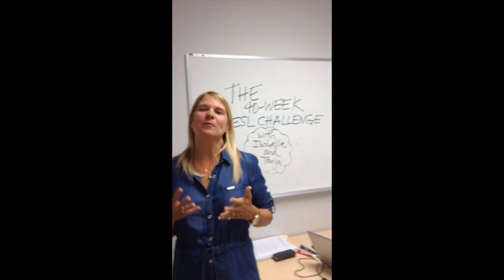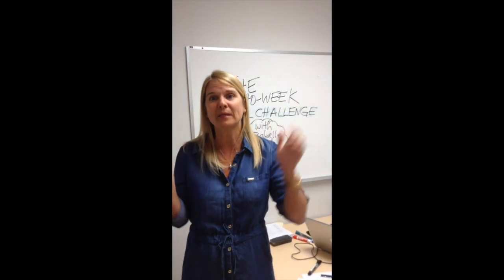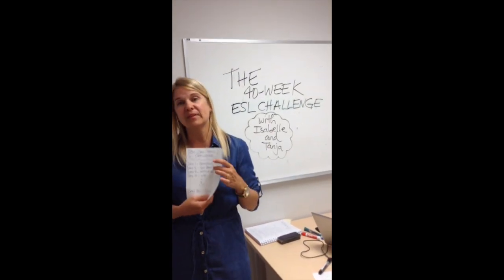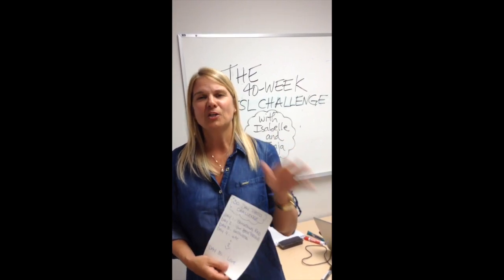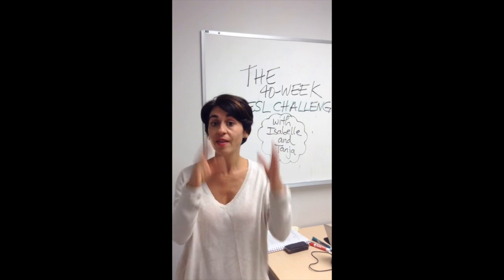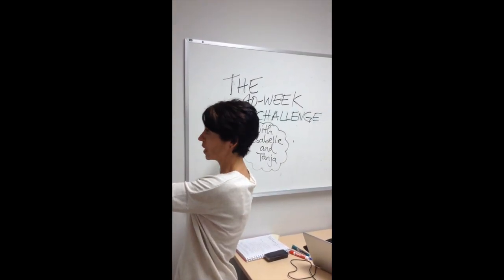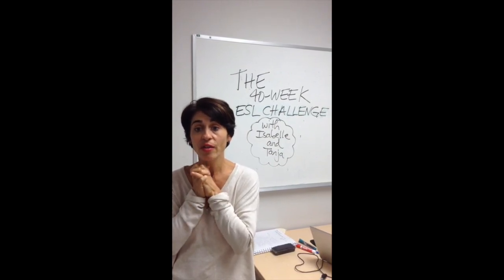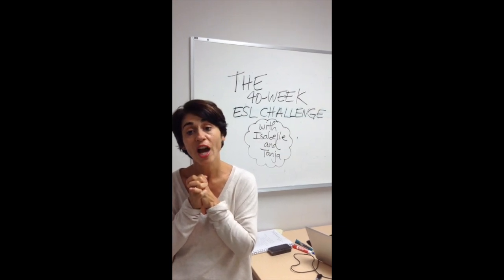Week-6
40-Week ESL Challenge Week #6